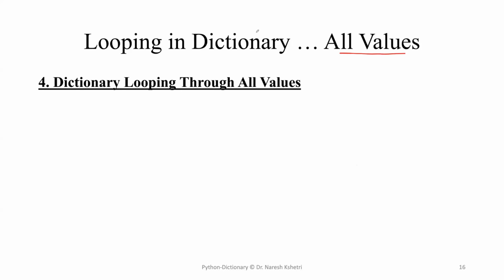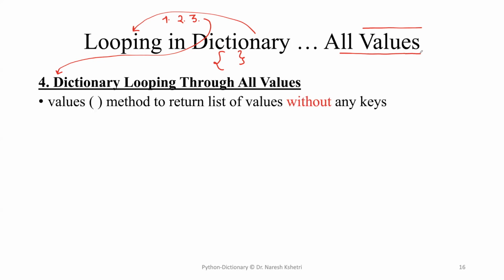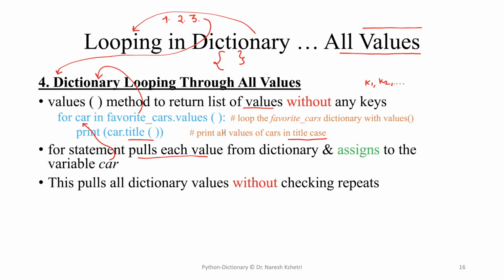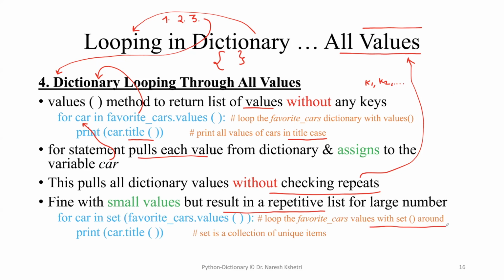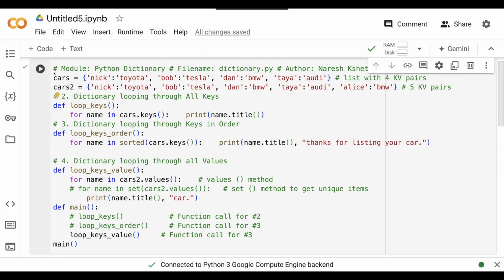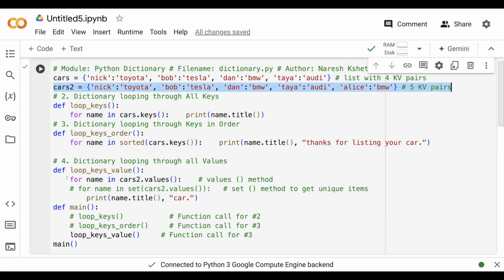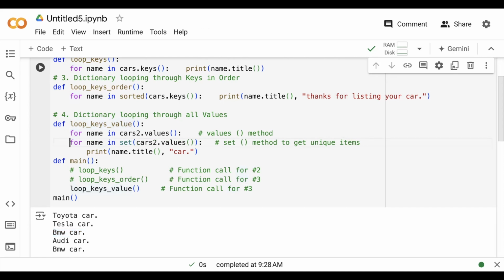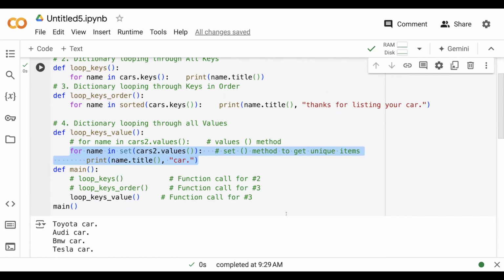Python | Dictionary Looping | Through Values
* Hello everyone, welcome back, in this video, I am explaining python dictionary looping through all dictionary values (use of values ( ) method and set ( ) method) !

* Due to large data or many K-V pairs, there are several ways to loop in python dictionary
I. Looping through all K-V pairs (use of items( ) method)
II. Looping through all Keys in a Dictionary
(use of keys( ) method – looping via key is default behavior in dictionary looping)
III. Looping through all Dictionary’s Keys in a Particular Order
(use of sorted( ) method – sort the keys as they are returned, sort list before looping)
IV. Looping through all Values in a Dictionary
(use of values( ) method and set( ) method around dictionary.values( ) for unique items)

* Video recorded on: Zoom, Video edited on: iMovie version 10.3.5 (at iMac)